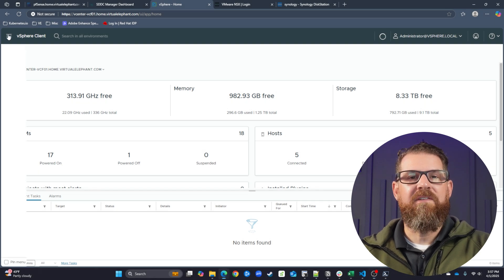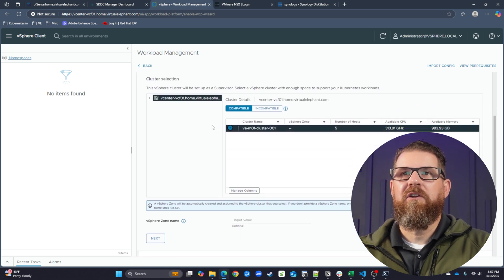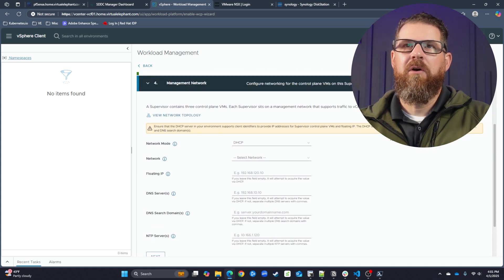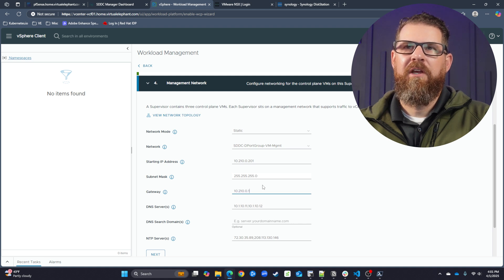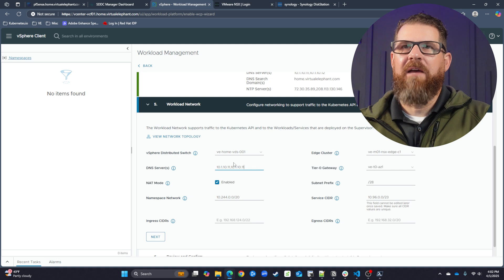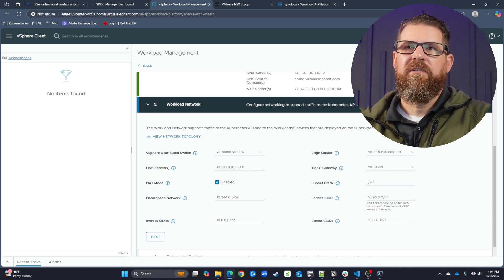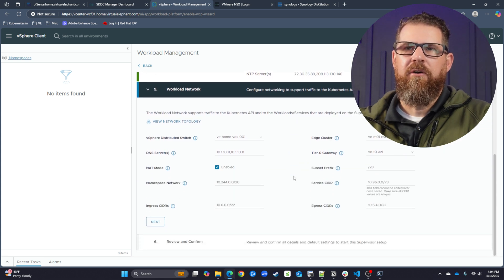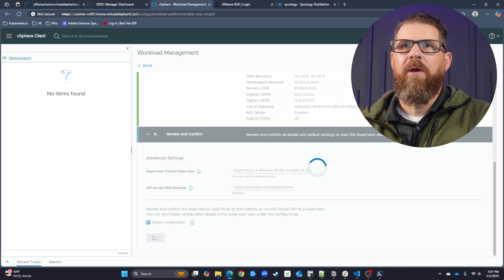VCF Lab Series - Part 8 - Installing VKS Supervisor Cluster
In Part 8 of the VMware Cloud Foundation (VCF) 5.2.1 Home Lab Series, we deploy the vSphere with Tanzu Supervisor Cluster, enabling Kubernetes-as-a-Service (KaaS) natively inside vSphere.

This is a major milestone in the home lab series — it brings full Kubernetes integration to your VMware SDDC, giving you the ability to deploy and manage Kubernetes workloads directly from the vSphere Client.

In This Video You’ll Learn:

🛠️ How to deploy the vSphere Kubernetes Supervisor Cluster (VKS) using Workload Management
🛠️ Choosing between vSphere zone or cluster deployment
🛠️ Configuring storage policies and static network settings
🛠️ Creating CIDR blocks for Kubernetes ingress, egress, and services
🛠️ How NSX-T segments are auto-created for Supervisor cluster integration
🛠️ Validating the deployment and preparing for workload cluster deployment

This step enables you to run Kubernetes side-by-side with traditional VMs, or compare it to platforms like Rancher, OpenShift, or Open Source Kubernetes clusters.

Technologies Used:

🛠️ VMware Cloud Foundation 5.2.1
🛠️ NSX-T & vSAN
🛠️ vSphere Workload Management
🛠️ Kubernetes (Supervisor Cluster / Tanzu)
🛠️ pfSense + Pi-hole DNS
🛠️ Home Lab w/ Cisco Nexus Networking

If you're building your own SDDC or preparing for VCDX or the new VCF Administrator or Architect certifications, this series is the most hands-on, real-world guide you’ll find.

💡 Don’t forget to:
✅ Drop a comment with your thoughts or questions about the project.